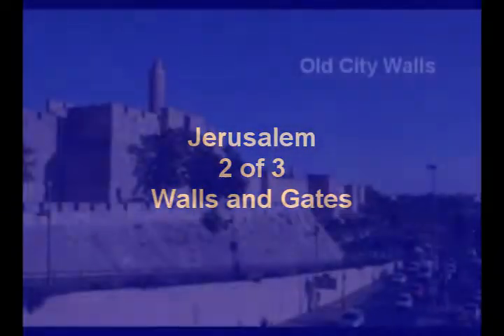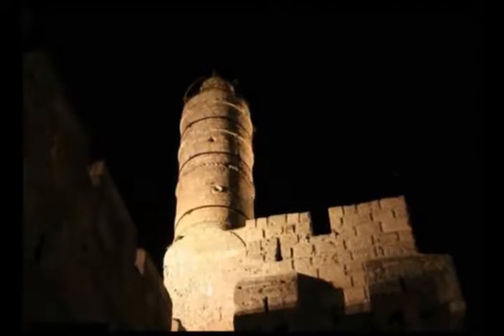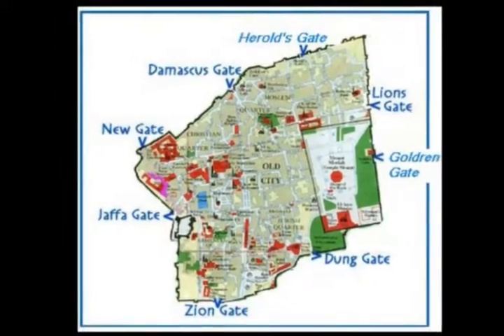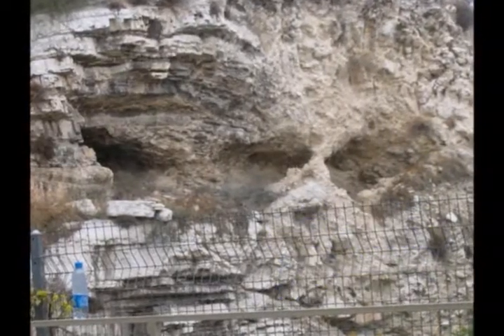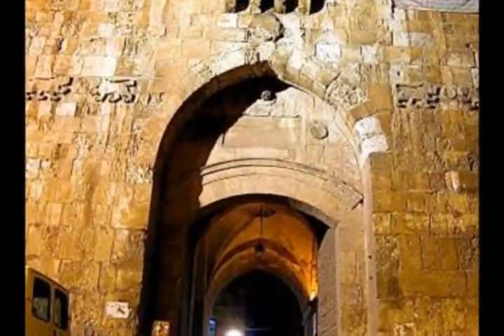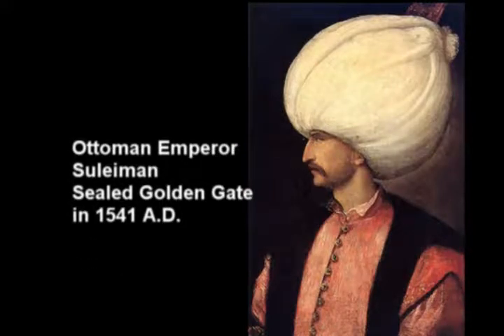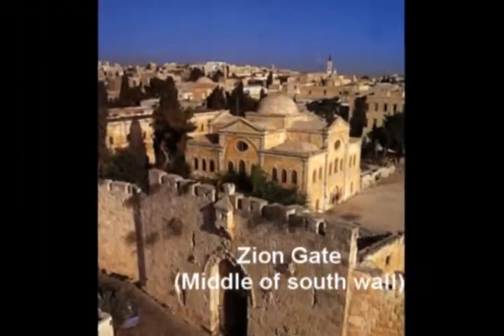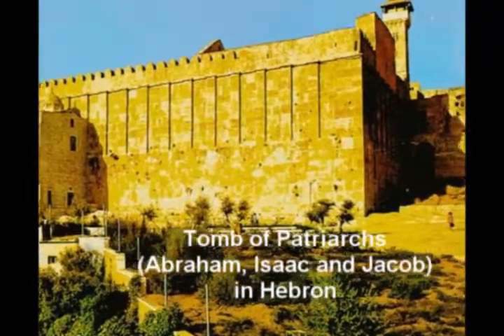JerusalemWallsGates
Jerusalem Walls and Gates